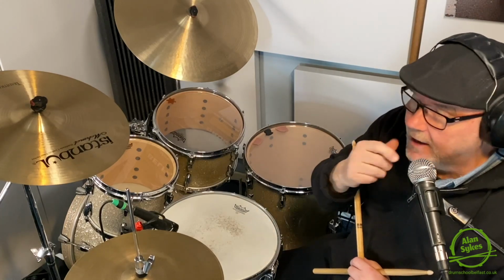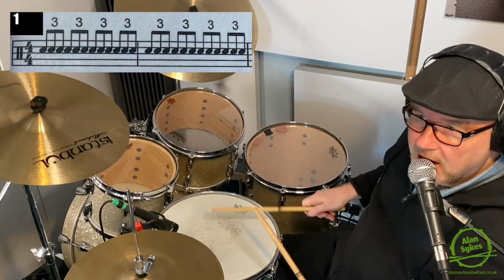Learn Swing Quavers…Fast..! (Full Lesson)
Fastest Route and Introduction to playing Swing Quavers  - Full Lesson (Player Level - around Grade 2 closer to Grade 3).
In this lesson we take the fastest, shortest route to playing swing quavers.
We learn what they sound like and how to play them plus what they look like on a drum chart or notation.
We then play our first shuffle rhythm...swiftly followed by an introduction to a simple jazz/swing pattern.
PLUS special member benefits, individual practice programmes, discounted  Zoom lessons and much more.

Plus

Alan Sykes Drumschool-Belfast, YouTube channel - short video lessons, tips or performance ideas available.

Alan